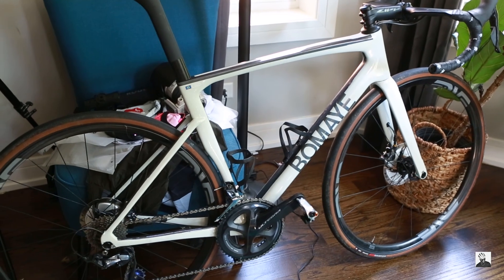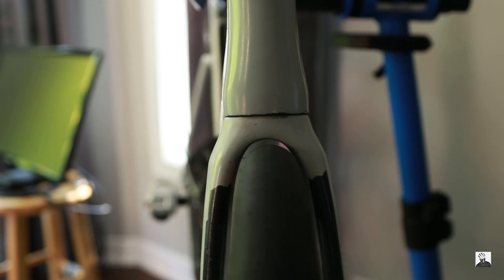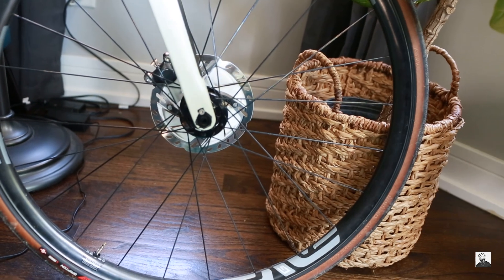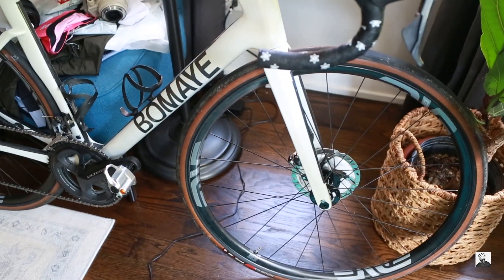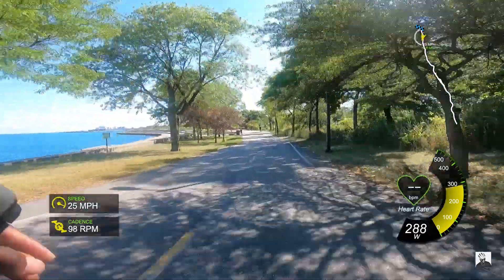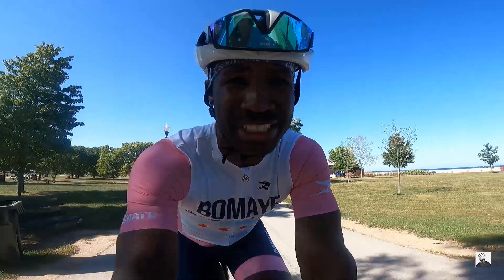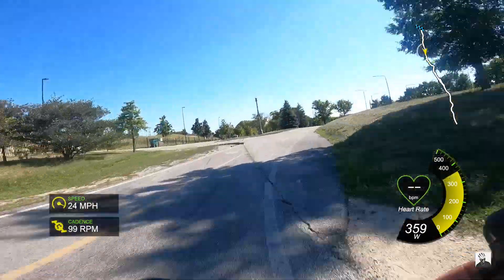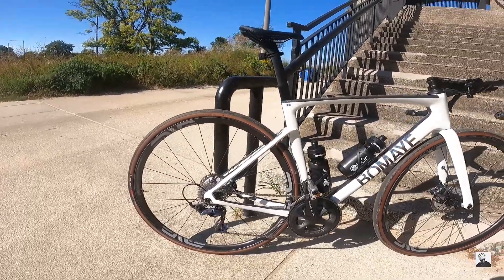Putting EXPENSIVE Gravel Wheels On My CHEAP Velobuild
Can a set of $2600 ENVE G23 gravel wheels paired with Specialized Roubaix Pro 32c slick tires transform my Velobuild VB-168 aero frame into an All-Road machine?

Camera Gear:
Canon EOS 5D Mark III, GoPro HERO9 Black, Insta 360 GO 2
Lenses:

Editing Software:
Adobe Premier Pro
Propellerhead Reason